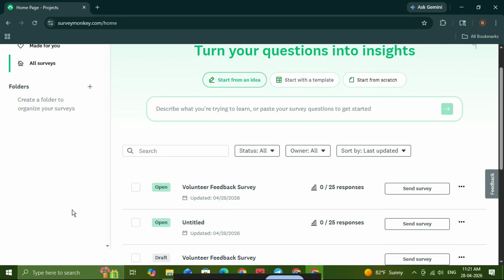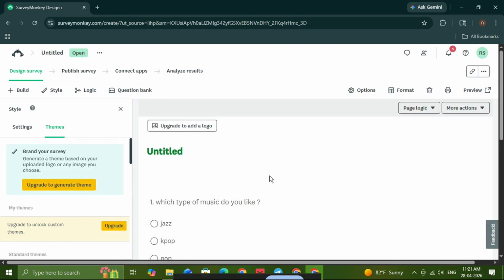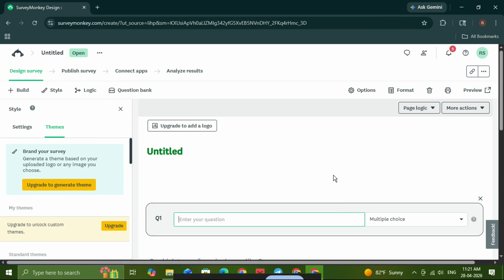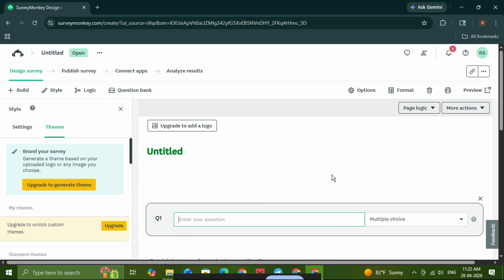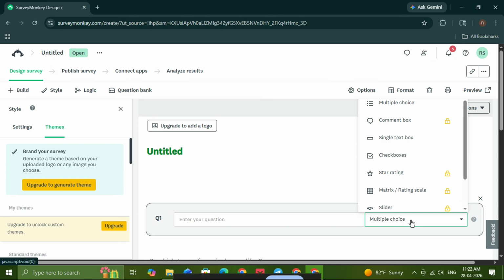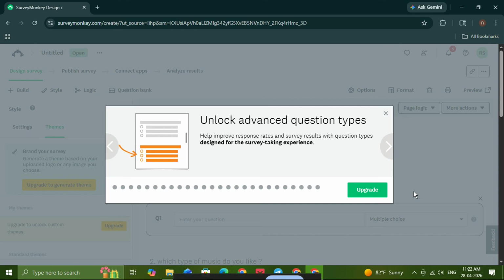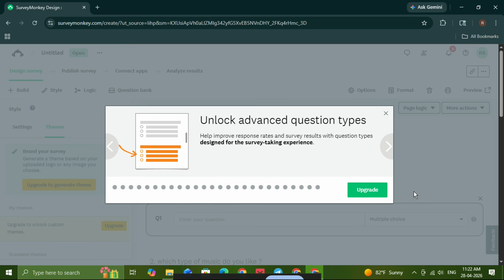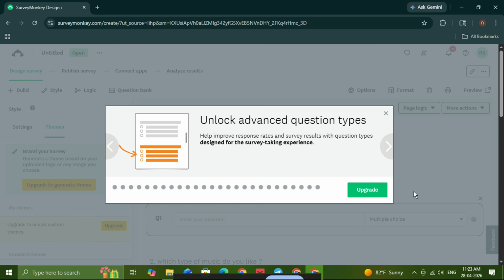How To Create Net Promoter Score In SurveyMonkey (Easy Guide)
Learn how to create a Net Promoter Score in SurveyMonkey with this step-by-step tutorial.
We’ll show you how to start a survey, add a question, choose the right rating scale, and understand the upgrade prompt.

🕚Timestamps:
0:00 Introduction
0:14 Go To SurveyMonkey
0:25 Click On Survey
0:35 Click On The Plus Icon
0:46 Click On Question
0:57 Open The Multiple Choice Menu
1:07 Select Matrix / Rating Scale
1:20 Upgrade Plan Prompt
1:34 Quick Recap And Outro

✍️What You'll Learn In This Video:
• How To Create A Net Promoter Score In SurveyMonkey
• How To Add A Rating Scale Question In SurveyMonkey
• How To Use The Survey Builder For NPS Setup
• How To Find The Multiple Choice Question Menu
• How To Select Matrix / Rating Scale In SurveyMonkey
• How To Handle The SurveyMonkey Upgrade Prompt
• How To Build A Simple Customer Feedback Survey
• How To Set Up A Net Promoter Score Question Correctly

💡Pro Tips:
• Keep your NPS question short and focused.
• Use clear wording like “How likely are you to recommend us?”
• Make sure your rating scale is easy to understand.
• Check your plan limits before building advanced survey questions.
• Review the question preview before sending the survey.